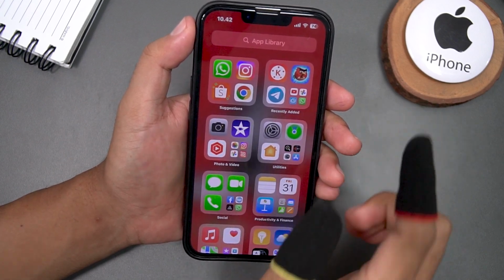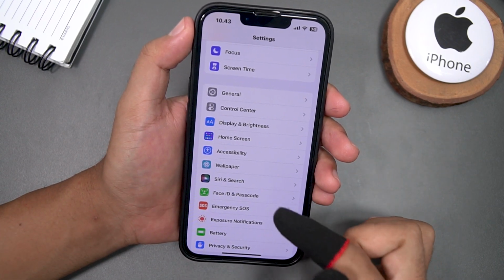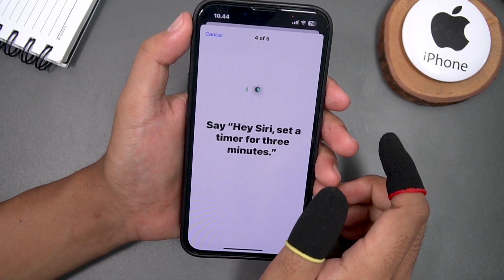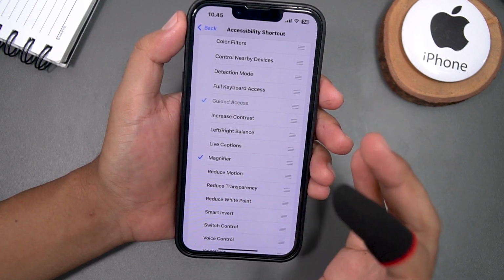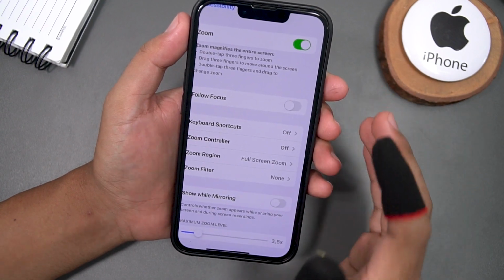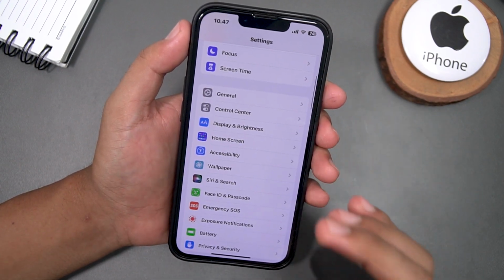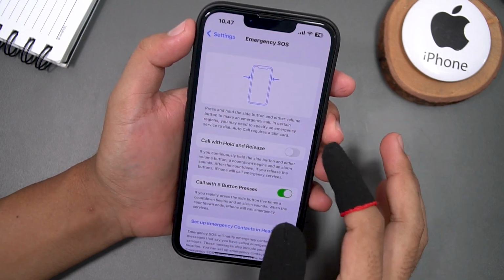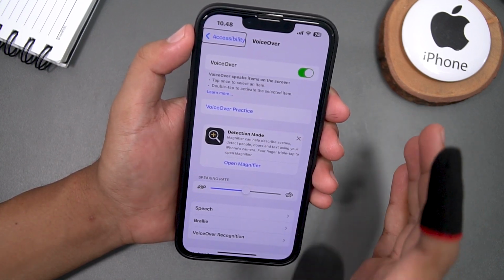The Top iPhone Accessibility Features for Elderly Users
Are you an elderly iPhone user or have elderly Loved ones who use iPhones?
Then you need to know about these top iPhone accessibility features! From larger text to voiceover, there are many features that can help make using an iPhone easier for the elderly.
Watch this video to learn more about these features and how to use them.